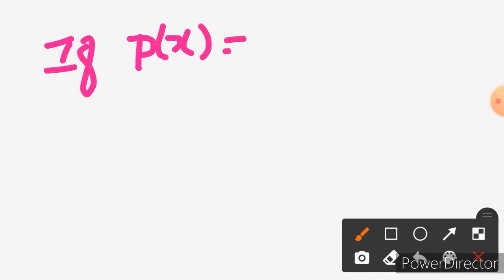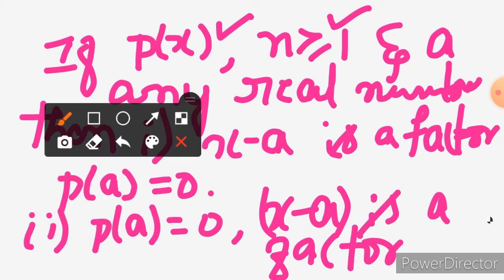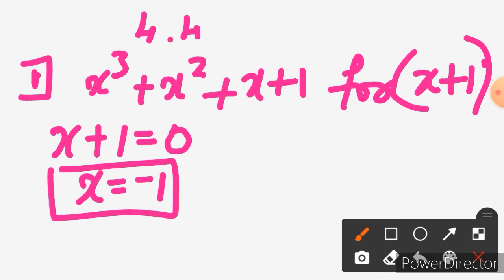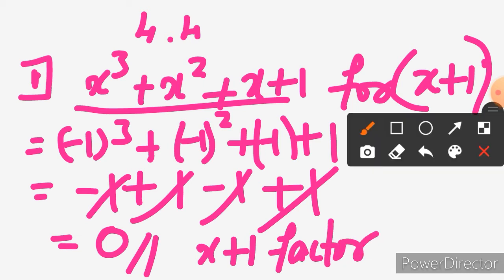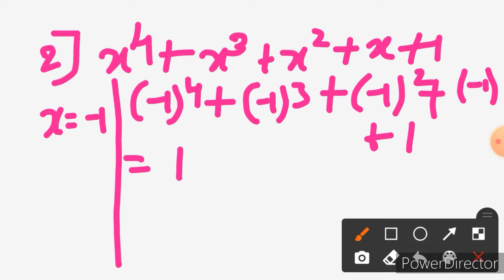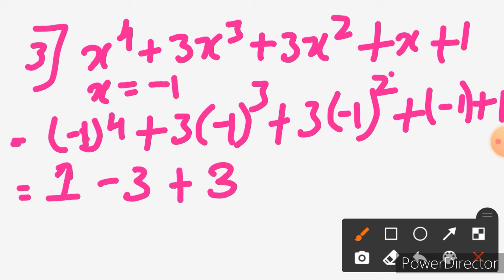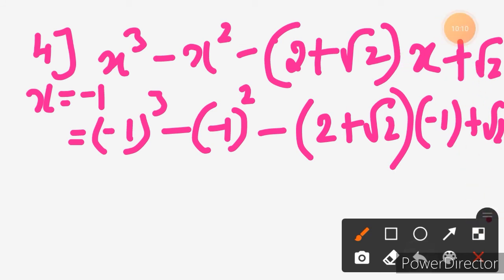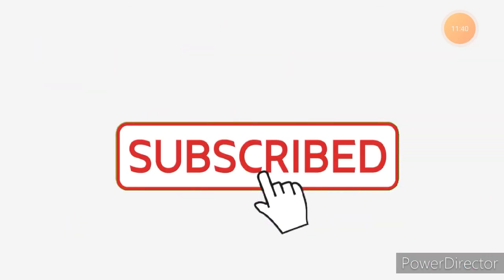9th polynomials / Factorisation theorem/ exercise 4.4 solved problems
9th polynomials / Factorisation theorem/ exercise 4.4 solved problems